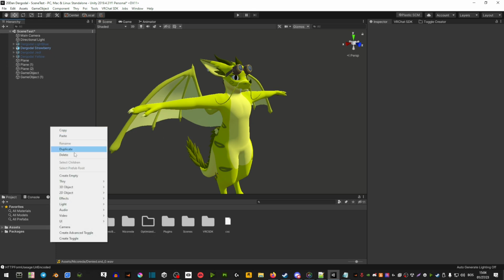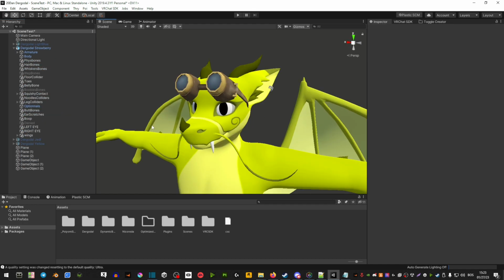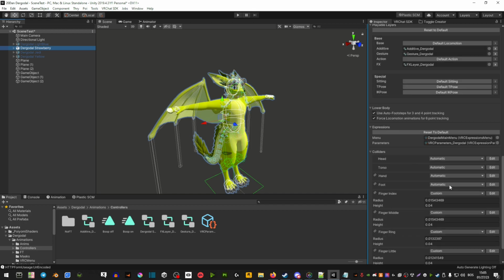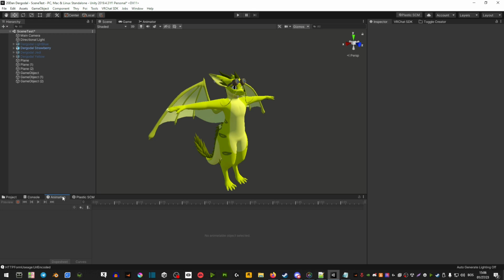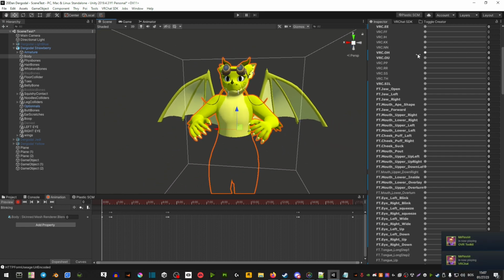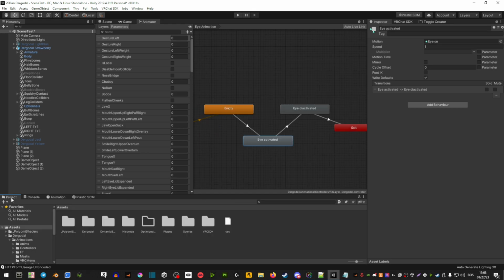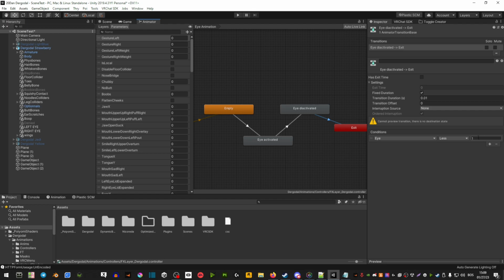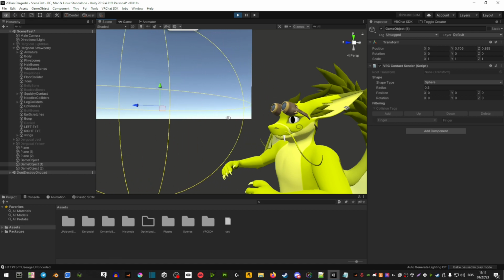How to make your eyes close on touch (VRChat Tutorial 2023)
Hope that this video helpt you guys out :D

What do i use to make videos:
Microphone: Blue Yeti
OBS: Recording
Audacity: Audio
Shotcut: Editing Progra